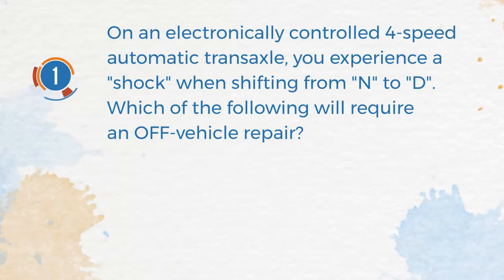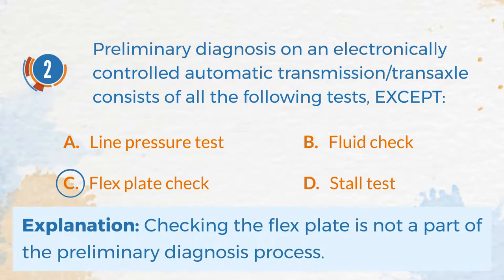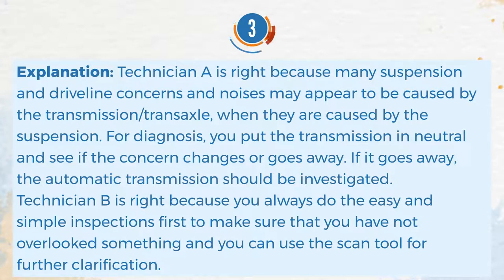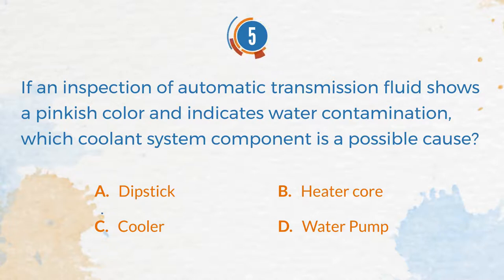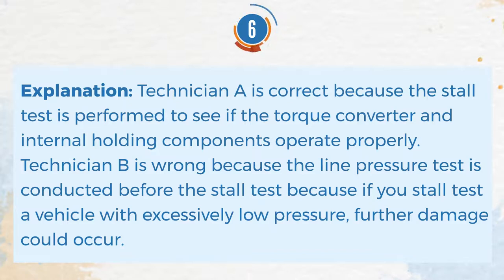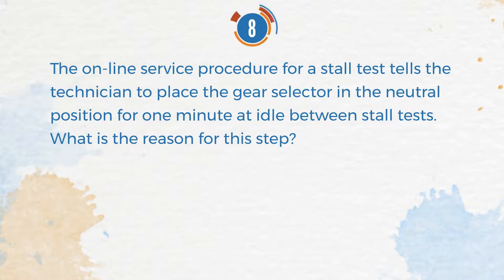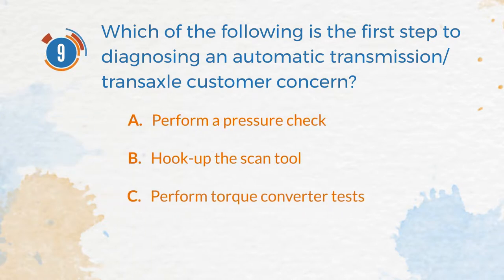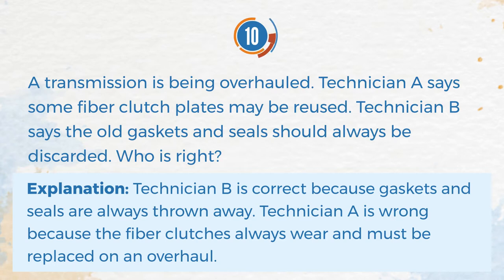ASE Practice Test 2021 | #2 Automatic Transmission | TruePrep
Today topic: Automatic Transmission

About ASE exam
The National Institute for Automotive Service Excellence (ASE) is a professional certification group that certifies professionals and shops in the automotive repair and service industry in the United States and parts of Canada. It is an independent, non-profit organization created in 1972 in response to consumers needing to distinguish between incompetent and competent automotive technicians. The organization aims to improve the quality of vehicle repair and service through the testing and certification of repair and service professionals.

ASE certification is usually required (not by law but by employers) for those interested in pursuing a career in automotive mechanic/auto mechanic or automotive technician service. Some municipalities require ASE certification in order to be licensed for motor vehicle repairs, such as Broward and Miami-Dade counties of Florida.